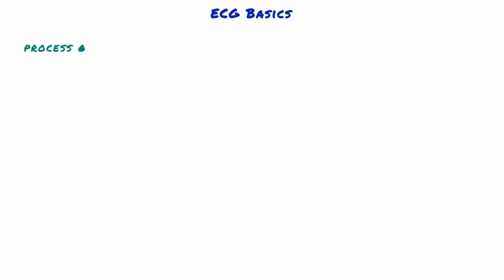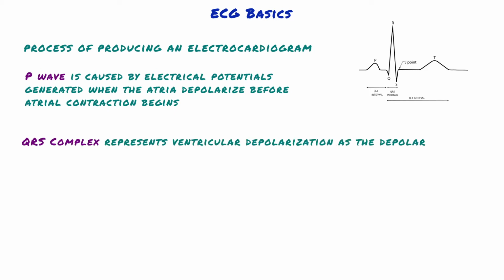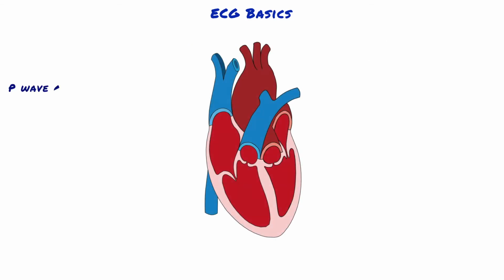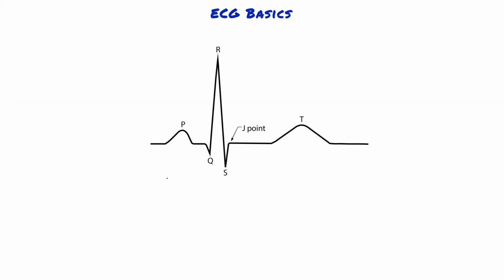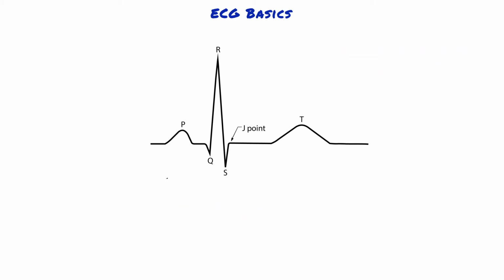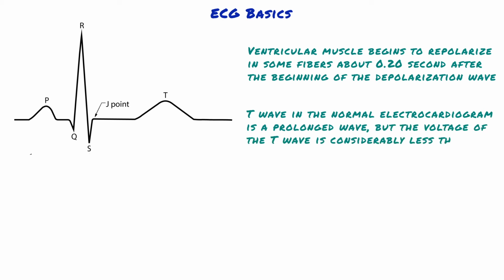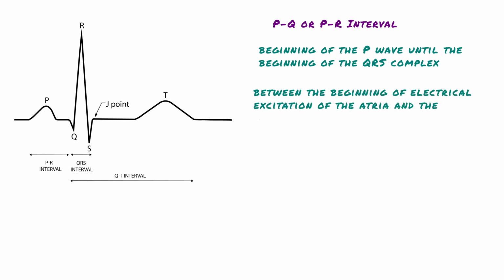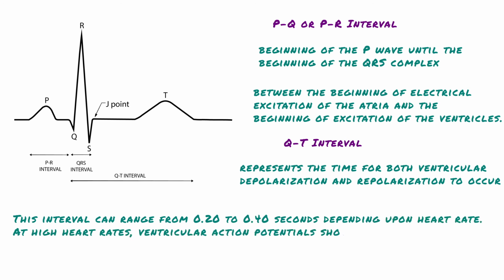ECG Basics // Cardiology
Short video for medical students.